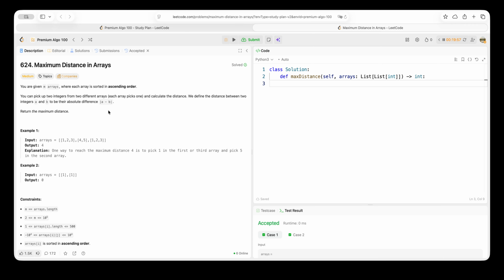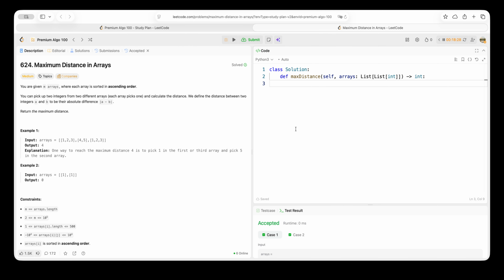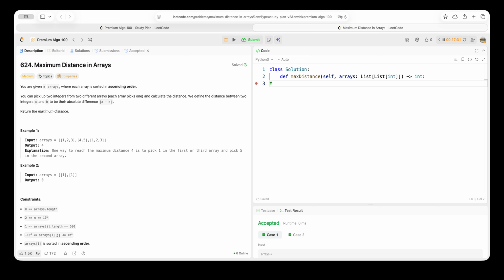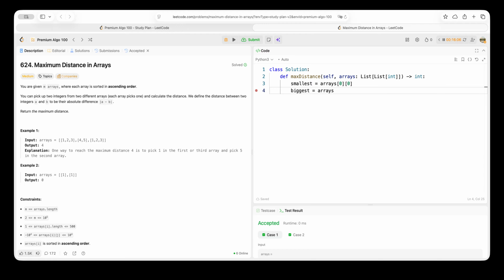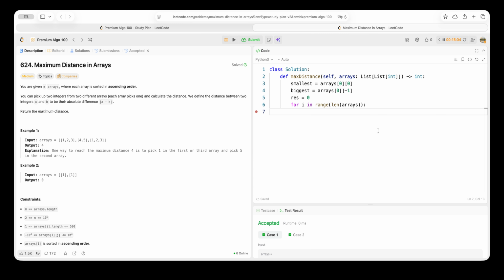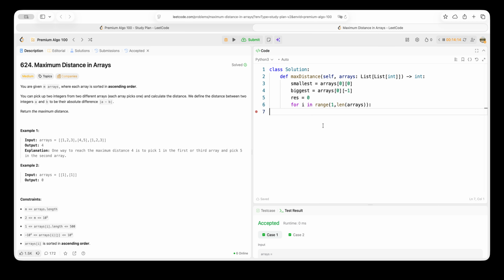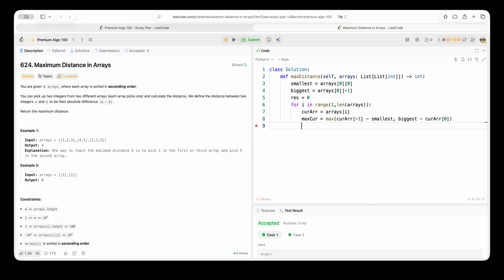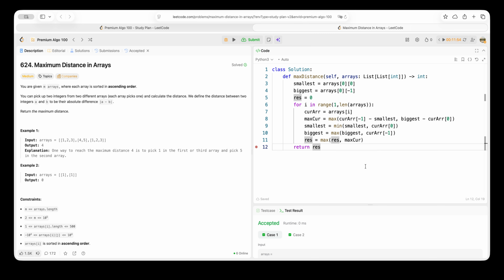No Cuts: LeetCode 624 Maximum Distance in Arrays Mock Coding Interview in Python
An uncut, real-time mock coding interview for LeetCode 624: Maximum Distance in Arrays, solved in Python.

Problem: LeetCode 624 — Maximum Distance in Arrays

Language: Python

Time Complexity: O(m)